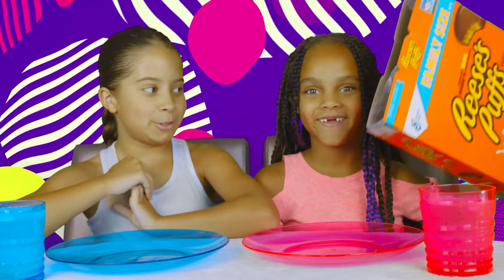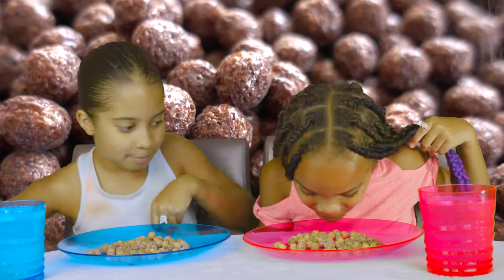NO HANDS EATING CHALLENGE!! | SARAI AND AALIYAH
We did the NO HANDS EATING CHALLENGE!! We had so much fun filming this video for you guys. Can you guess who wins?

And turn your NOTIFICATIONS 🔔 on for more fun stuff! :)